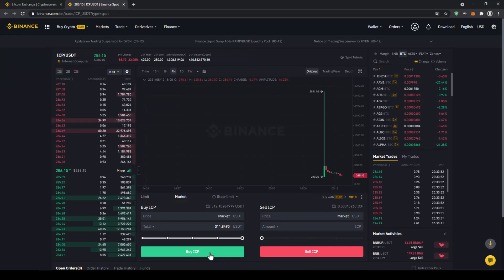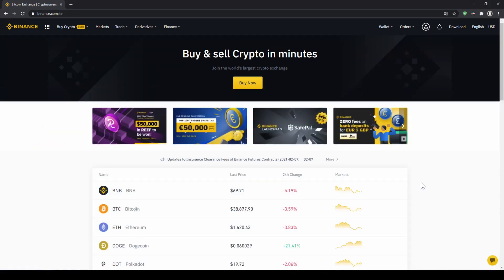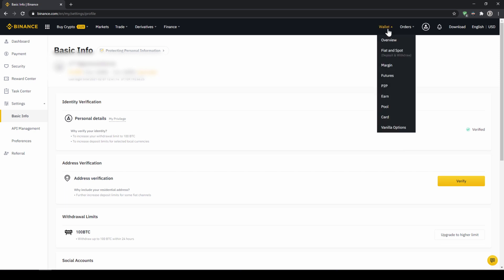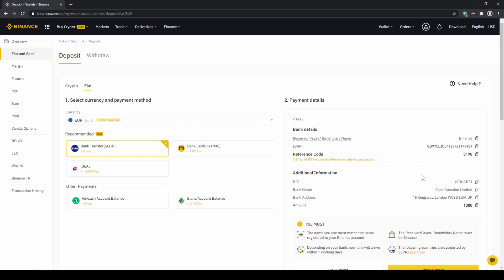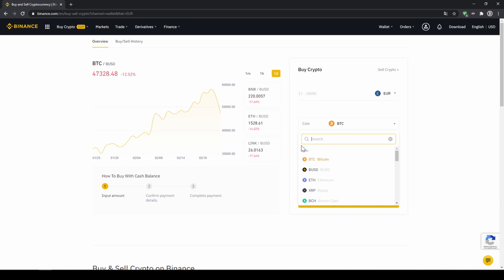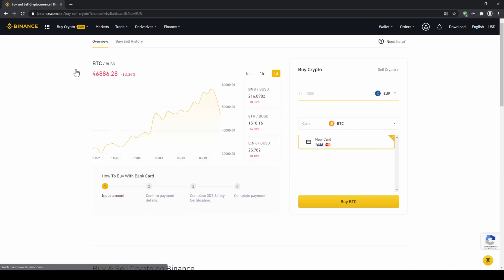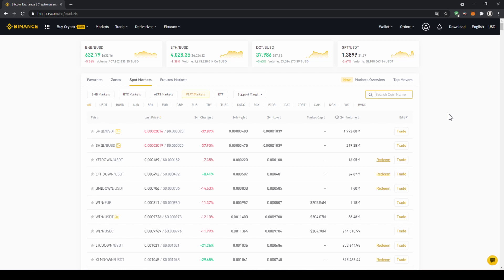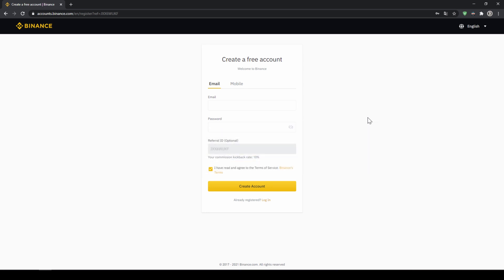How to buy Internet Computer (ICP) ✅ Step-by-Step Tutorial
This video will explain you how to buy Internet Computer in a few simple steps.

⏱️Timestamps⏱️
00:00​ Introduction
00:10​ Step 1: Create a Binance Account
01:06​ Step 2: Verification
02:15​ Step 3: Deposit money via bank transfer
03:53​ Step 4: Exchange Fiat for USD Tether
05:31​ Alternative: Buy USD Tether directly by credit card
06:37​ Step 5: Buy Internet Computer
08:06​ End